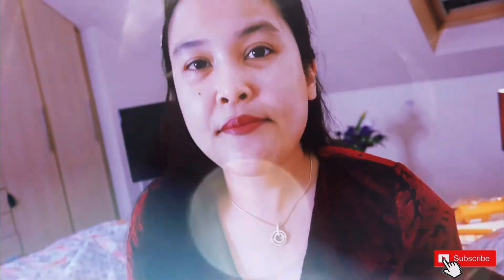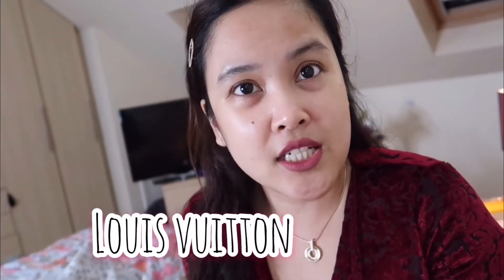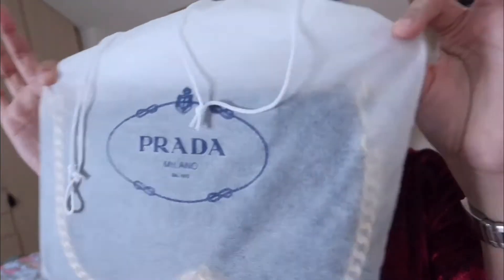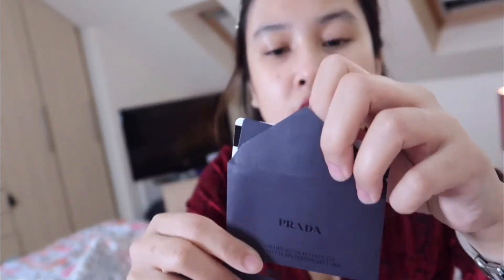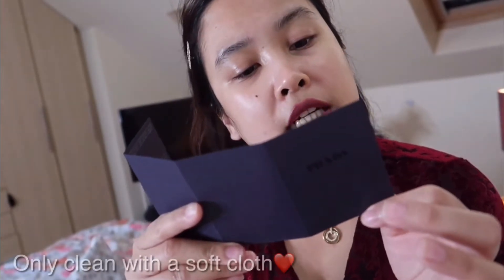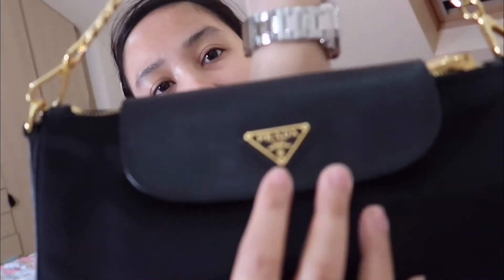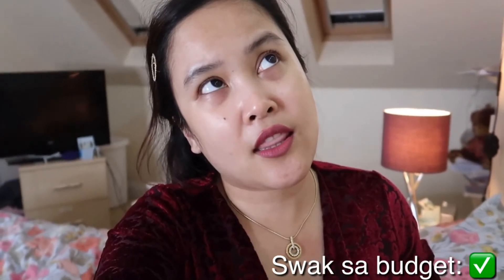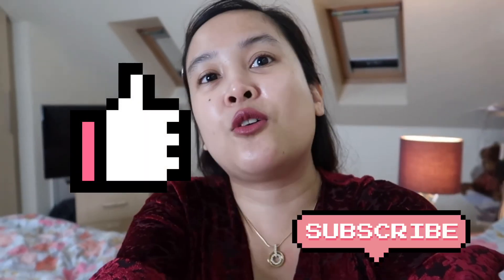BUYING MY FIRST LUXURY BAG !! | TIPS ON BUYING A DESIGNER BAG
Hi Everyone! Without you I am not here on Youtube =)

Buying your first luxury bag is ain't easy. You have to consider a lot of things before splurging on something. Watch the video until the end to get tips on what to buy. Enjoy!!